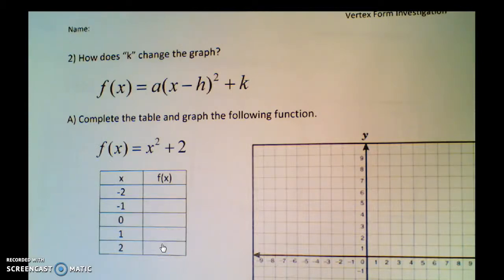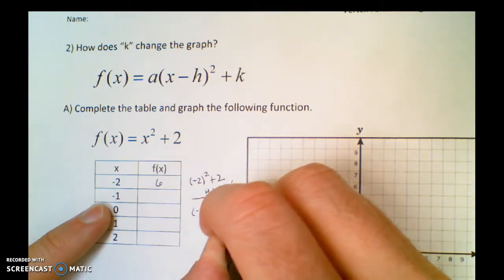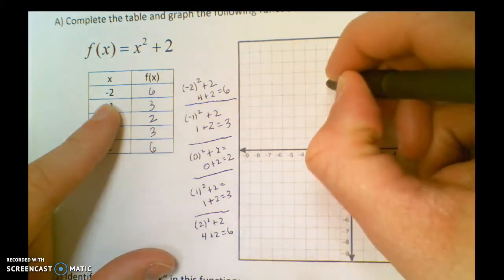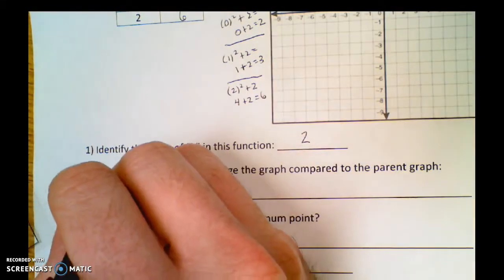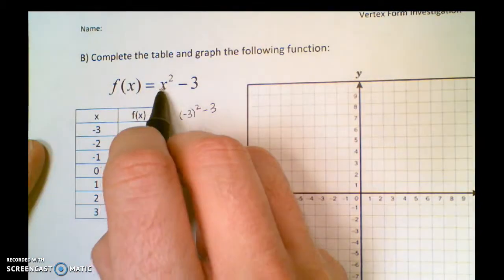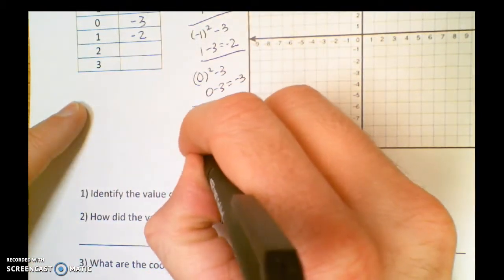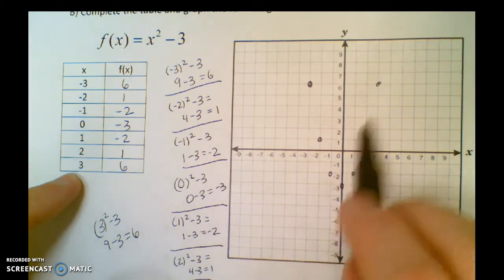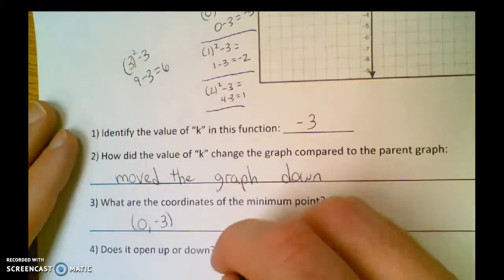Vertex Form Part II